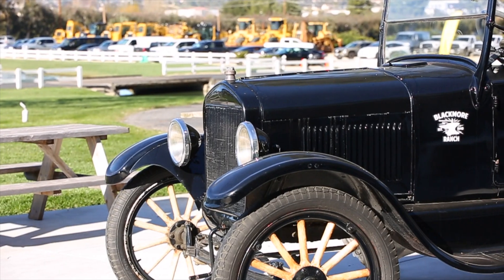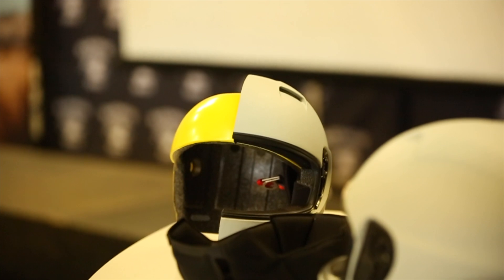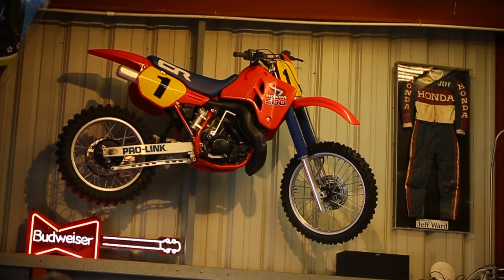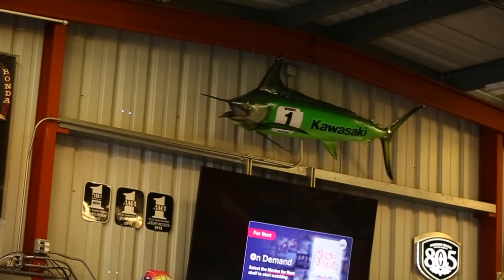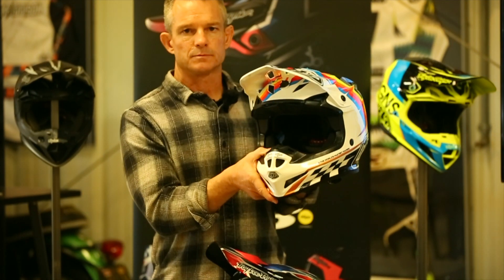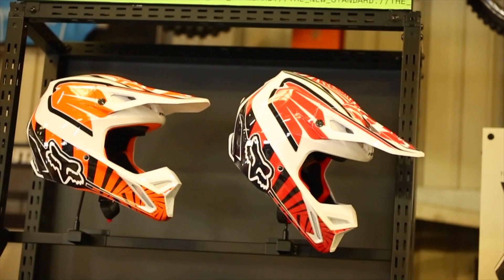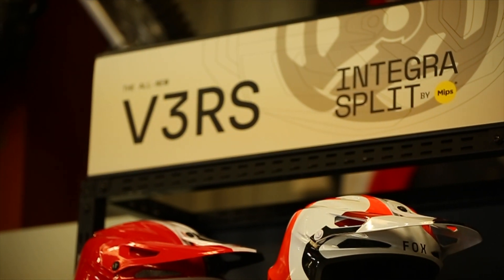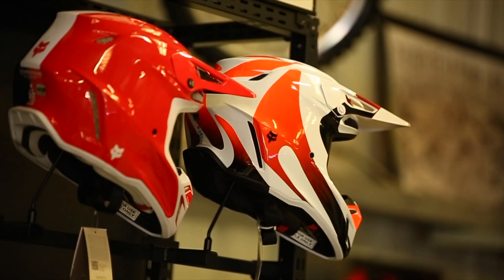Learning Helmet Technology With Mips - Cycle News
We recently attended the Mips safety symposium to learn about how their technology works and to meet with their brand partners.
Chapters -
0:00 - Intro
0:56 - Mips CEO
5:31 - Alpinestars
9:46 - Troy Lee Designs
14:12 - Fox Racing